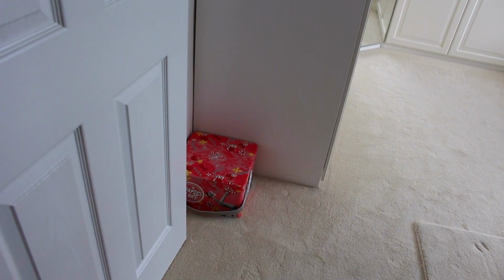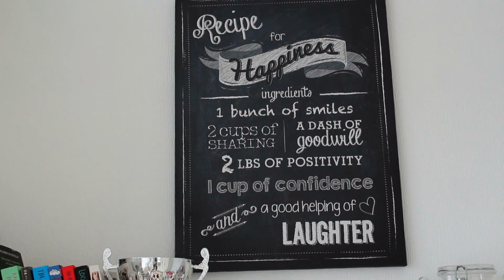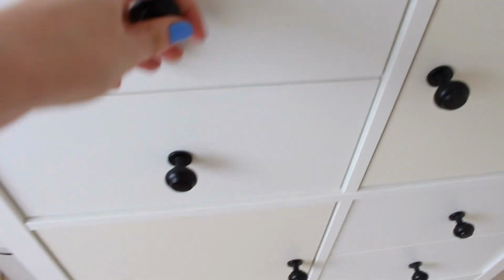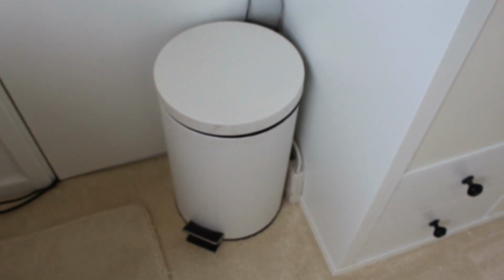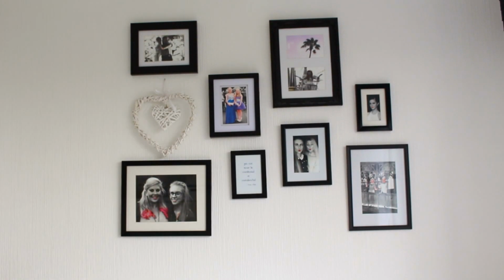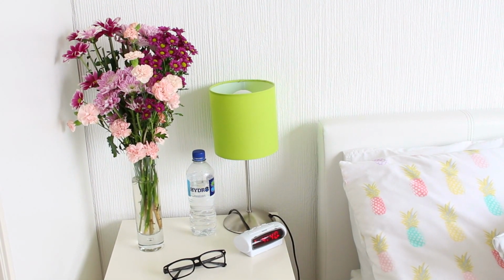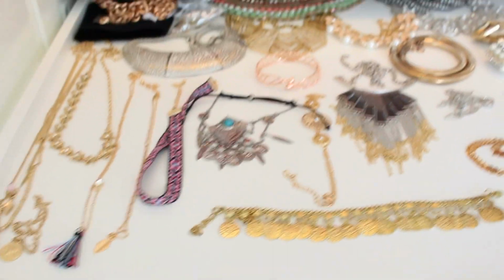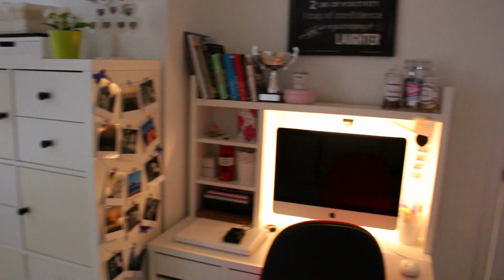ROOM TOUR 2015!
This has hands down been THE most requested video on my channel ever! I hope it doesn't disappoint! :)
• • • OPEN ME • • •

PREVIOUS VIDEO: Quitting YouTube & My Favourite YouTubers?

Sorry it took me so long to film this video, I wanted to wait until every little detail was finished!